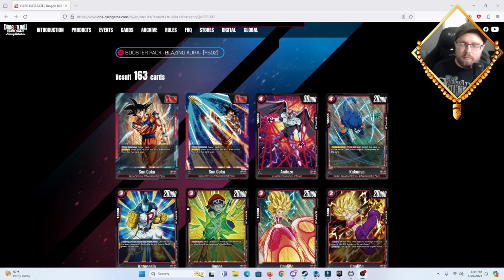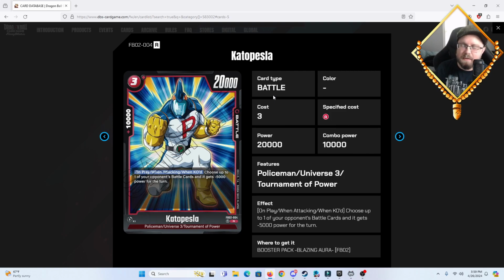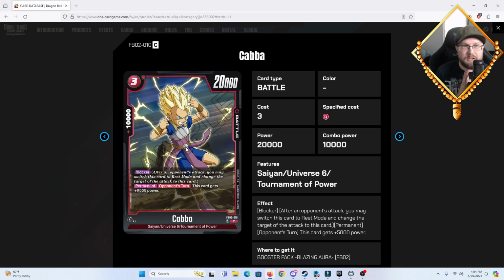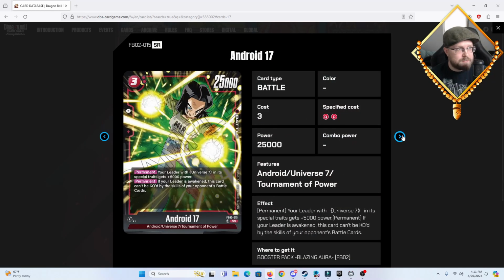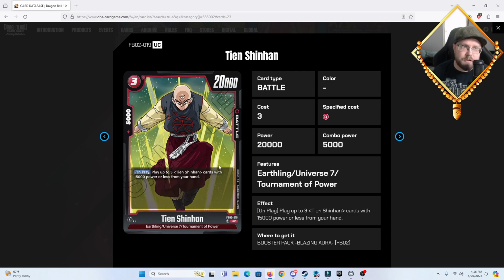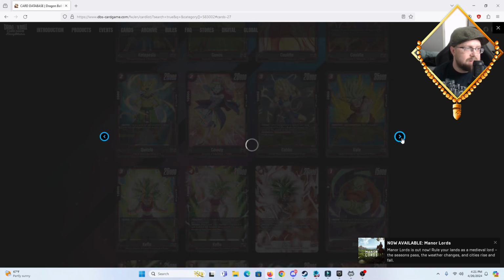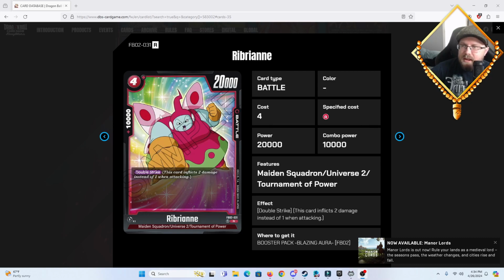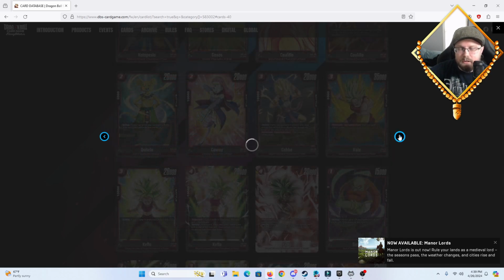DBSCG Fusion World | Blazing Aura Full Red Reveal: The Best In The West?!?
In this LONG video (potentially, the longest I've made), we go over EVERY single card that'll release for Red in Set 2 Blazing Aura which releases on May 10th!